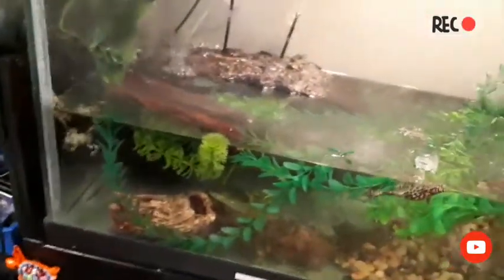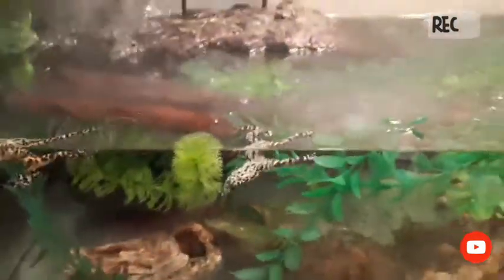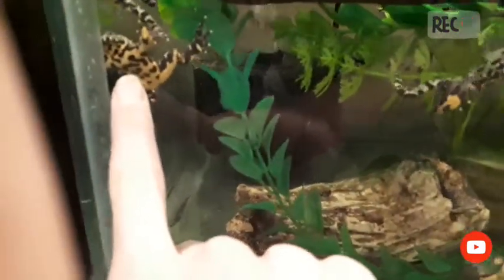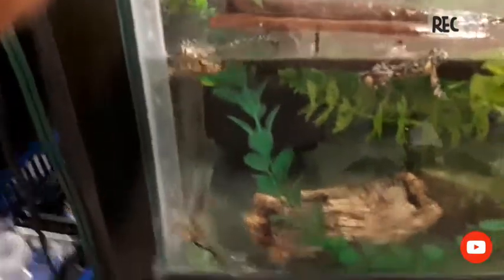I got more fire belly toads!